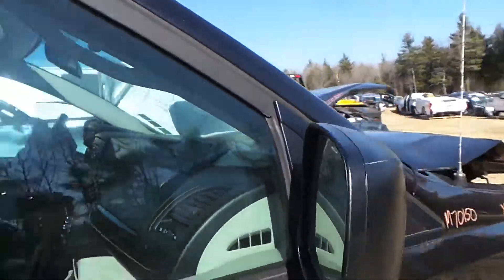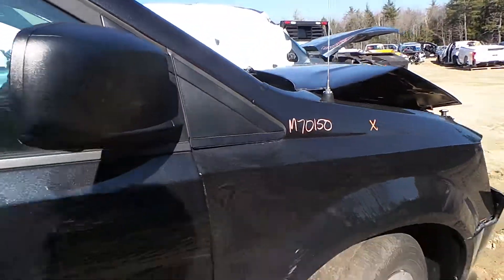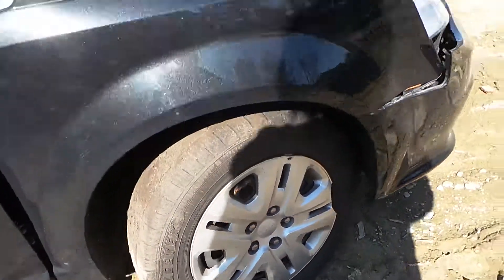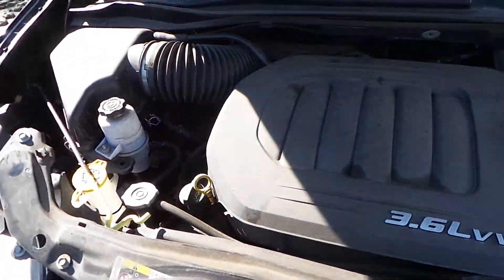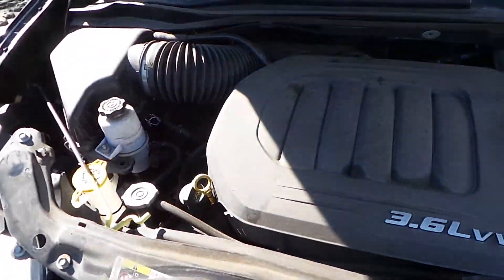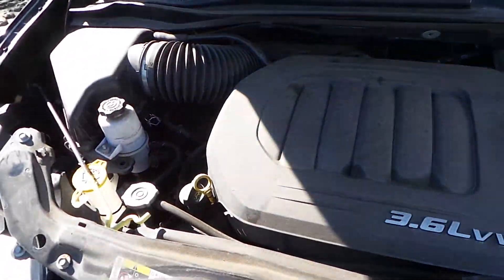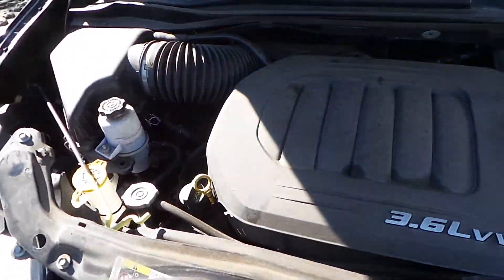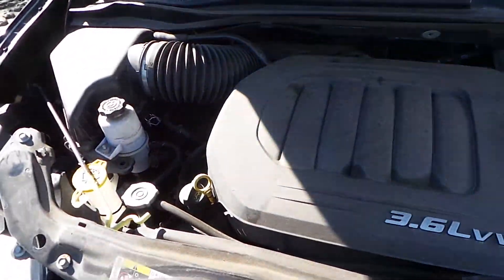Parting Out 2014 Dodge Caravan | Stock # M70150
New England Auto and Truck Recyclers is parting out a 2014 Dodge Caravan.